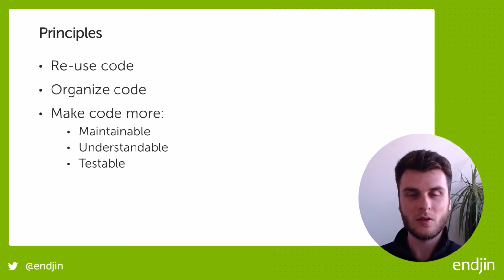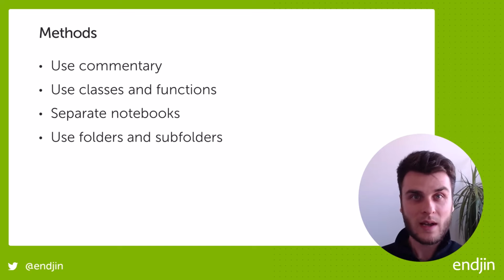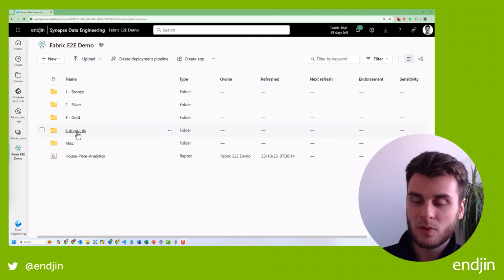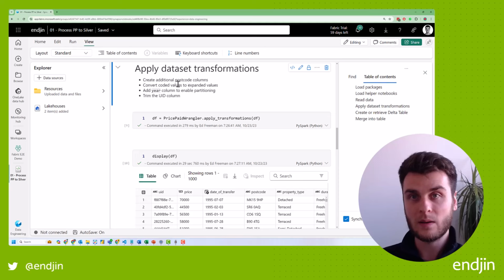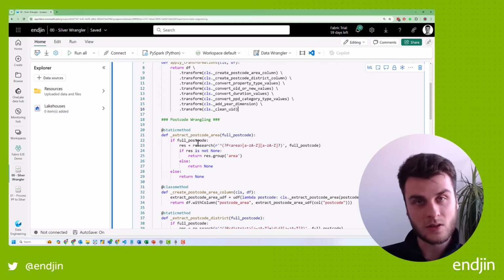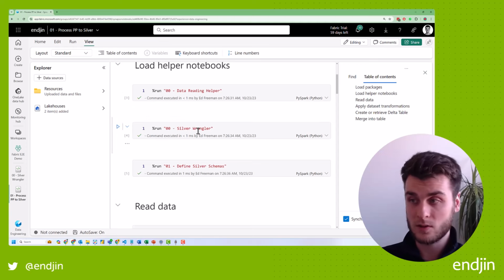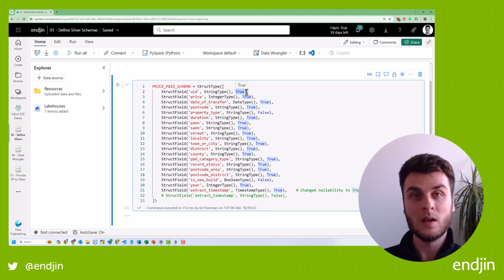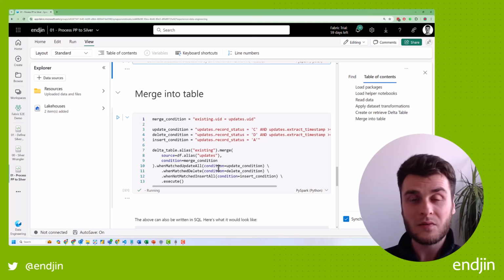Microsoft Fabric: Good Notebook Development Practices 📓 (End to End Demo - Part 8)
Microsoft Fabric End to End Demo - Part 8 - Good Notebook Development Practices

Notebooks can very easily become a large, unstructured dump of code with a chain of dependencies so convoluted that it becomes very difficult to track lineage throughout your transformations. With a few simple steps, you can turn notebooks into a well-structured, easy-to-follow repository for your code.

In this video, we take a look at a few good practices when working with notebooks as a primary artifact type in your code-base. We'll look at things like using commentary within your notebooks, achieving modularization by structuring your logic into separate classes and functions, and defining "schemas as code" to be explicit about the data you're reading and writing.

00:00 Intro
00:12 Principles underpinning good notebook development
00:56 Methods to achieve good notebook development
02:27 Workspace artifact folder structure
05:27 Notebook structure demo - Commentary
06:19 Defining classes and functions
08:47 Consuming classes and functions - magic commands
09:36 Defining schemas as code
12:05 Consuming schemas when creating Delta tables
13:05 Roundup & Outro

Series contents:

👉 Part 8 - Good practices for Notebooks in Fabric - THIS VIDEO!
👉 Part 9 - Projecting Silver to Gold - COMING SOON!

If you want to learn more about Fabric, take a look at some of our other content: